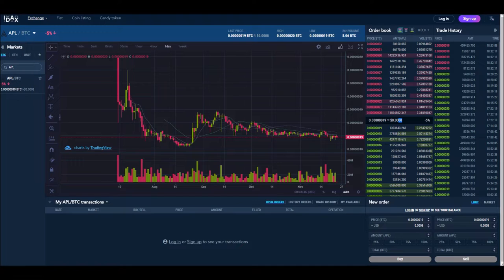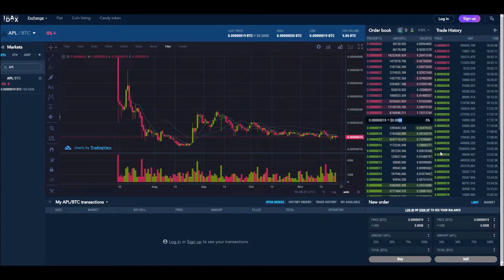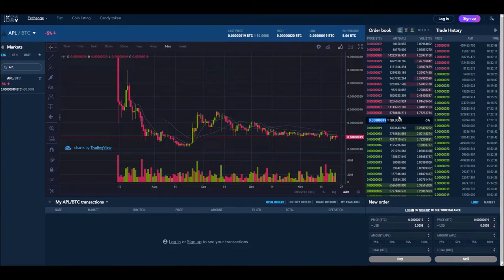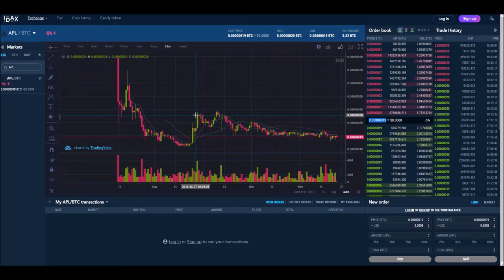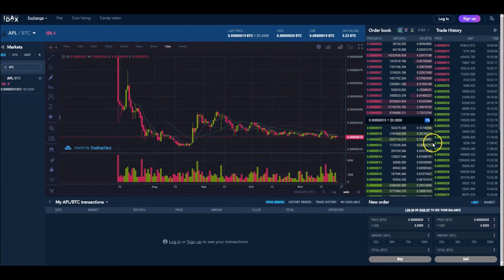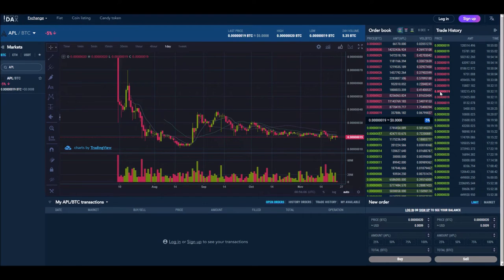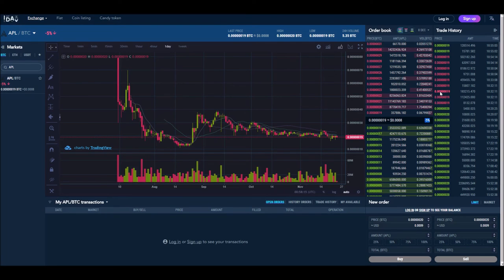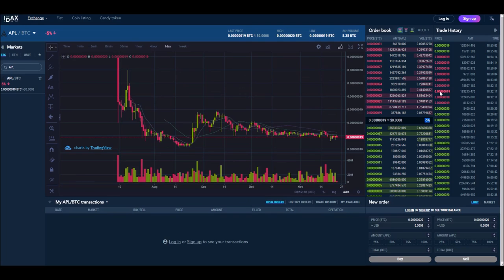Apollo 4 Dummies Daily Podcast, Ep. 9 - Alternative Coin of the Future?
We discuss the drop in BitCoin (BTC) and how it directly effects Apollo (APL). Lets talk South Africa!

I’m a dummy, not a professional financial advisor so be sure to do your own research and make the best decision for you!